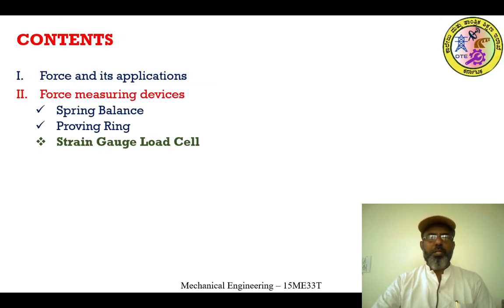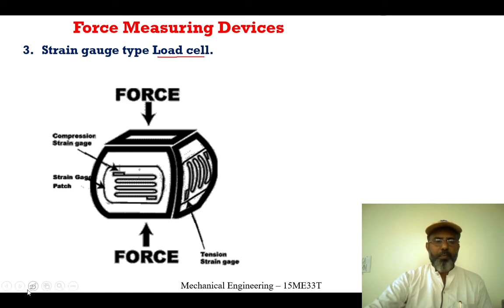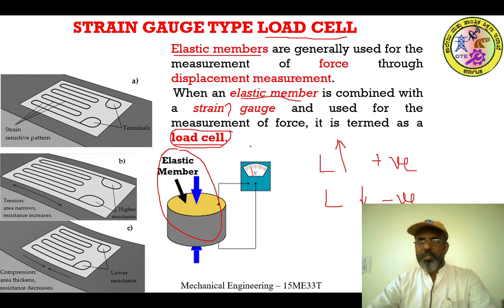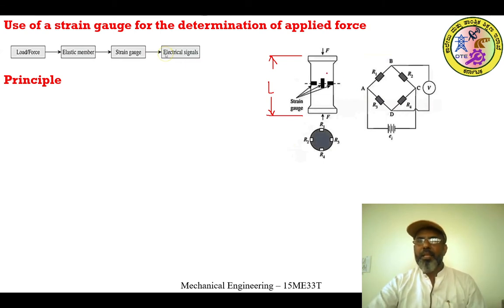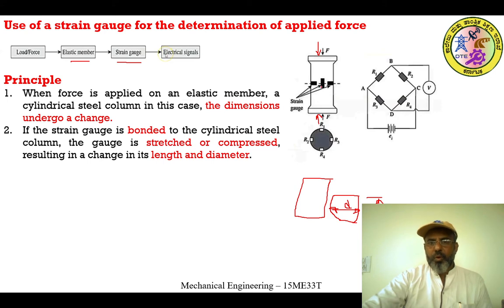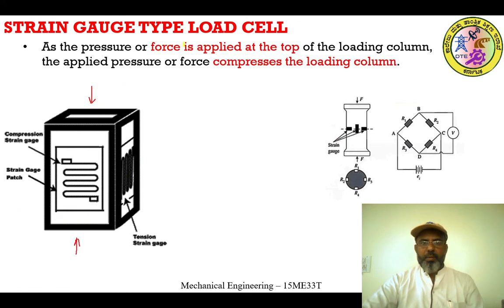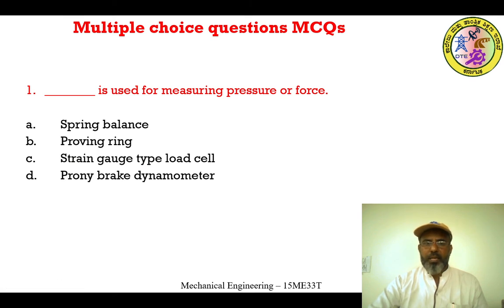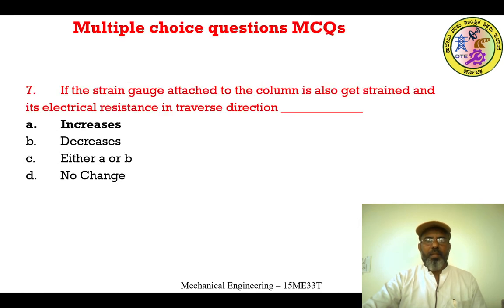ME 15ME33T U3 S25 MECHANICAL MEASUREMENTS STRAIN GAUGE TYPE LOAD CELL